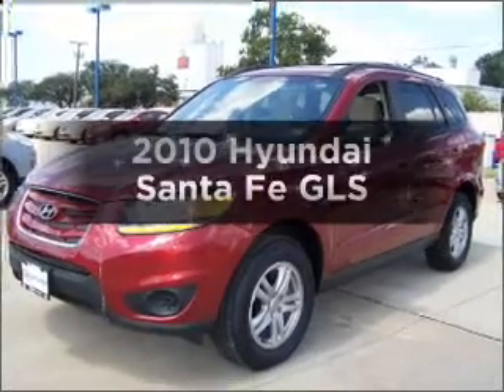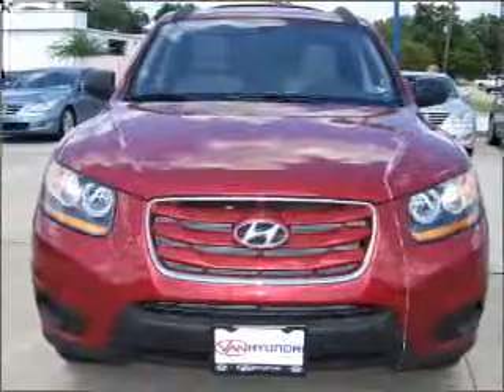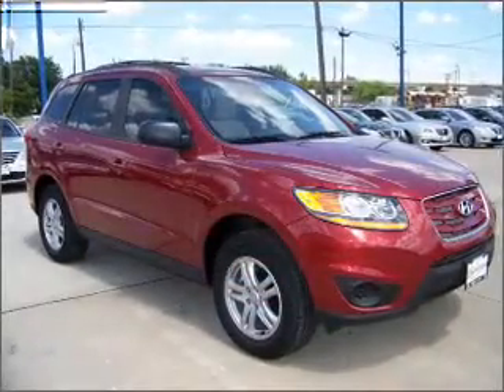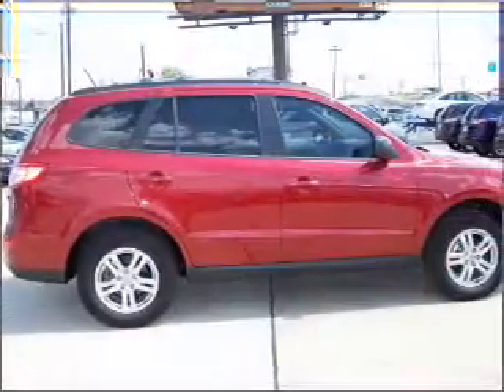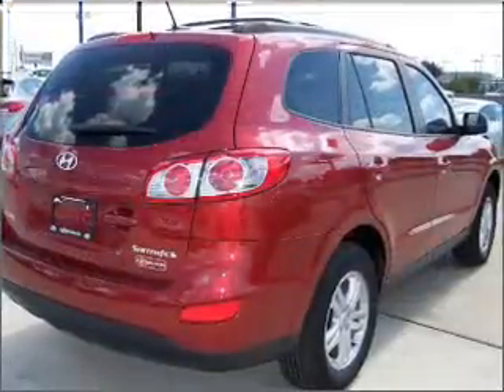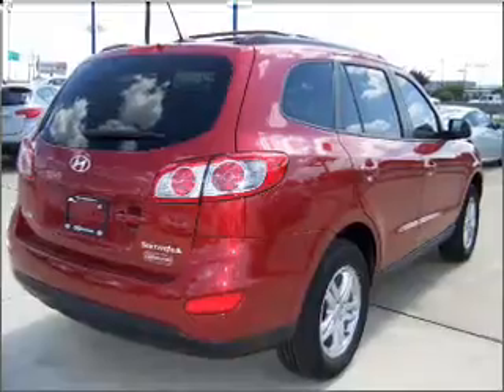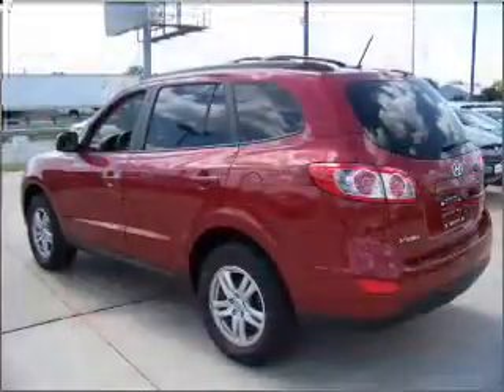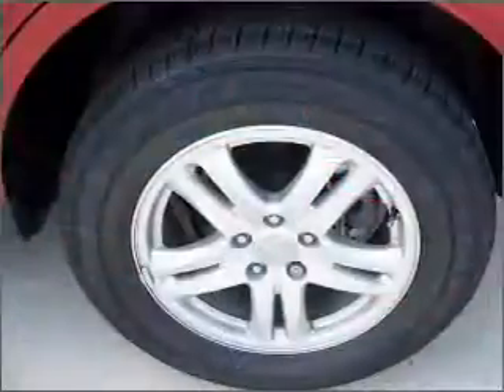2010 Hyundai Santa Fe - Carrollton TX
Year: 2010
Make: Hyundai
Model: Santa Fe
Trim: GLS
Engine: 2.4 liter inline 4 cylinder 16 valve
Transmission: 6-Speed Automatic
Color: Red
Mileage: 4006
Address:
1301 North 35E